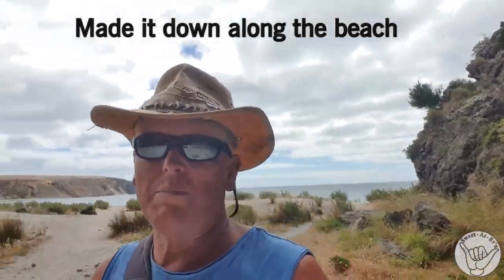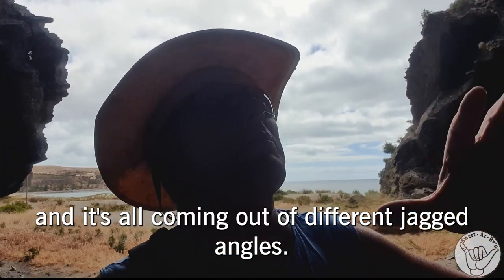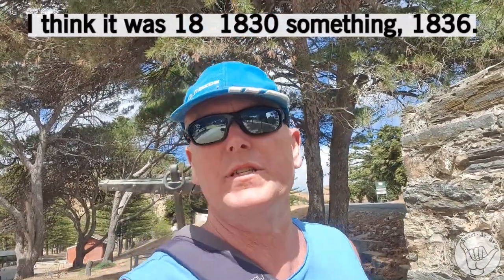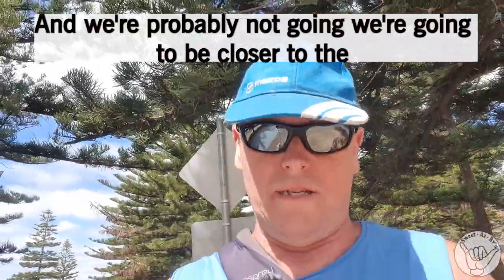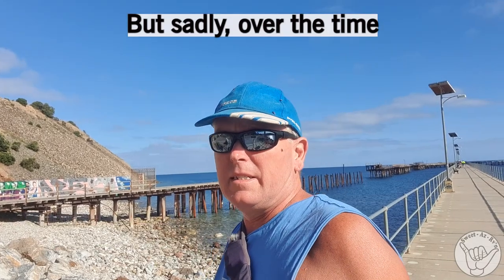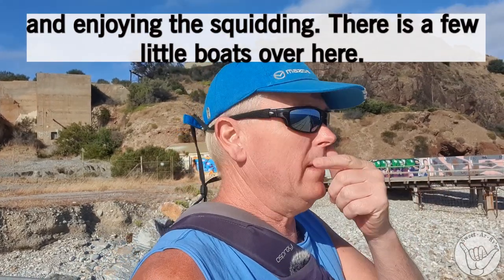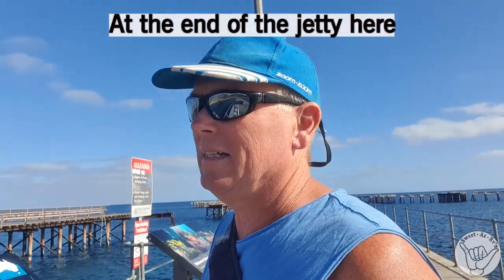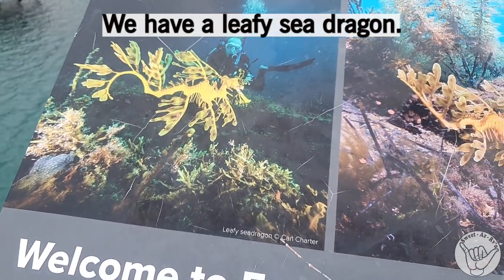Sandy Beaches at Rapid Bay, Fishing off the Jetty for Squid and Fish, Walk to the Cave, The Pier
❤️Sandy Beaches at Rapid Bay, Fishing off the Jetty for Squid and Fish, Walk to the Cave
This week we came to this lovely bay called Rapid Bay, Check out the Cave, Beach and even the Jetty.  Great Place
❤️S03E17
00:00 Introduction
00:25 Walk to cave
01:45 The Cave
03:02 The Carved Rock, what can you see
04:15  Fishing off the Jetty for Squid and Fish
07:35 The Pier - Drone Footage
09:40 Leaving Rapid Bay heading to next destination
10:09 Next week